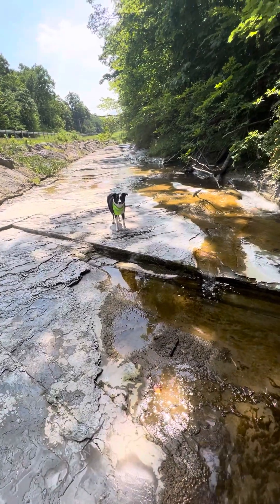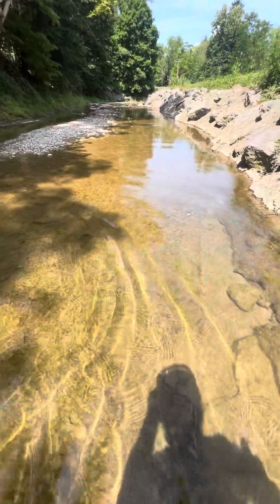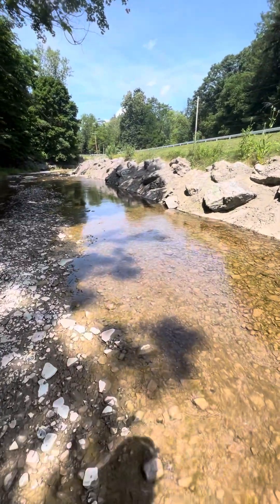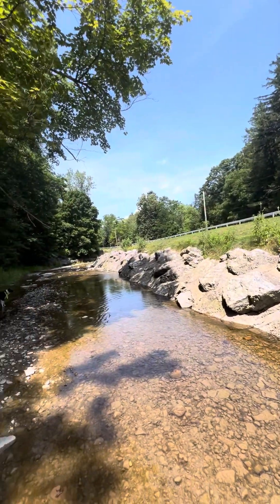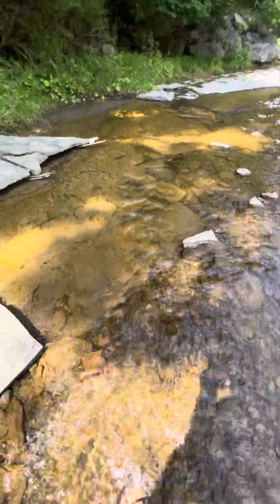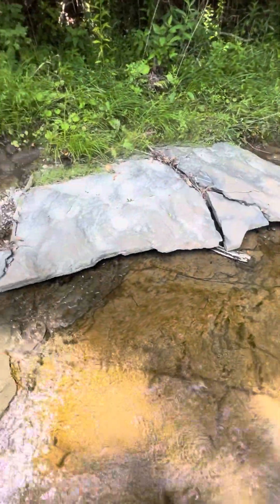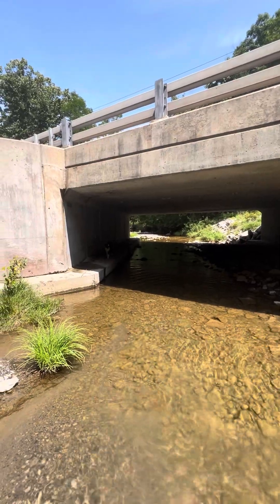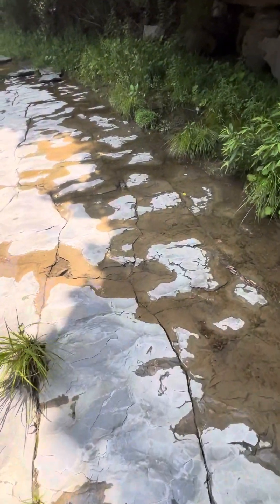July 22, 2024 - Hiking Mill Creek Bed - Following Baptism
Part 6 of Series